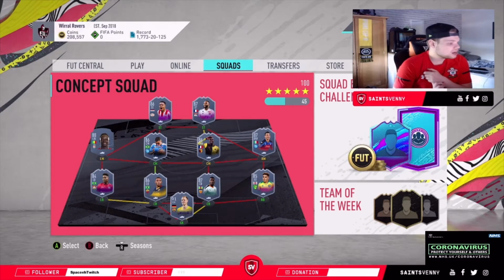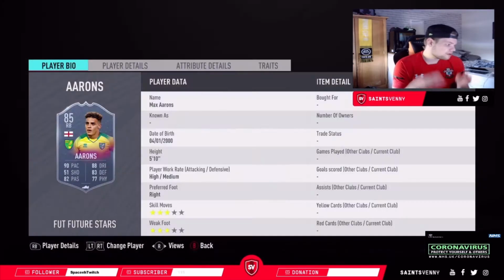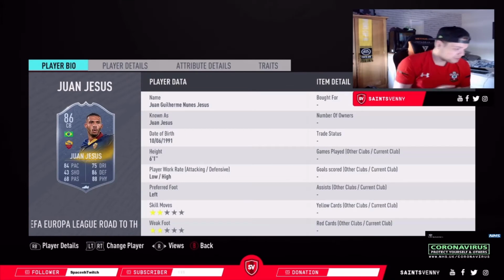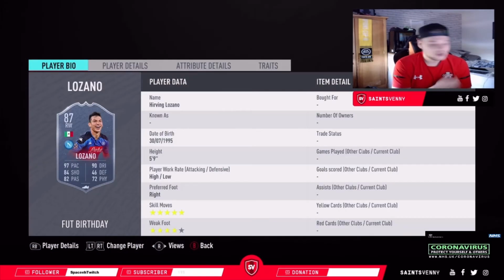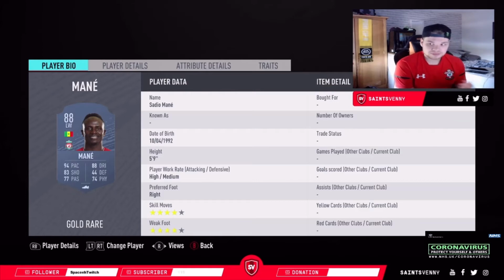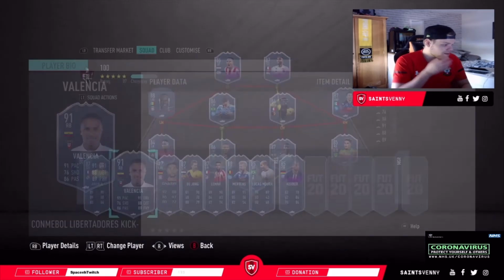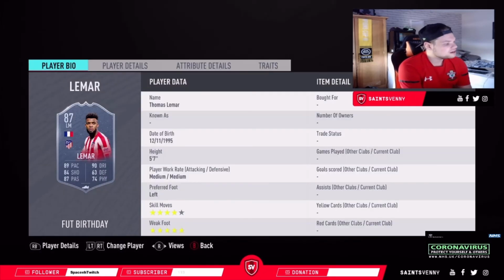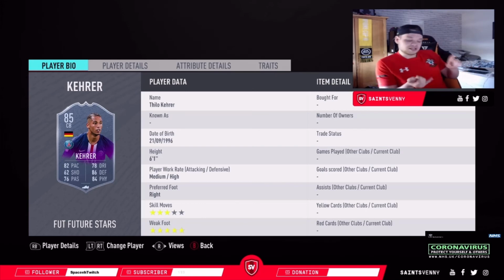THE BEST PLAYERS IN EACH POSITION FOR UNDER 100K!!! FIFA 20 Ultimate Team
BEST PLAYERS IN FIFA FOR 100K!!